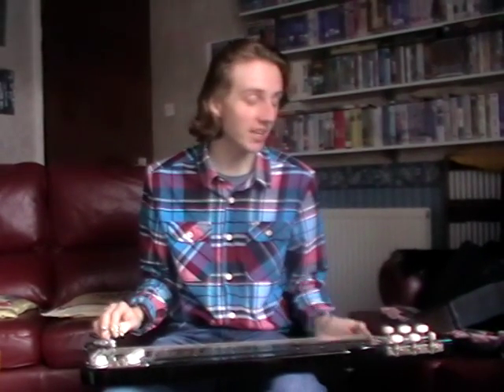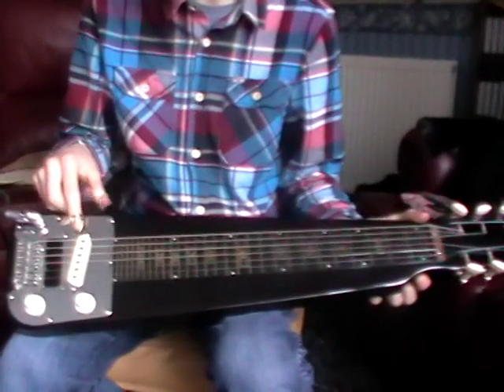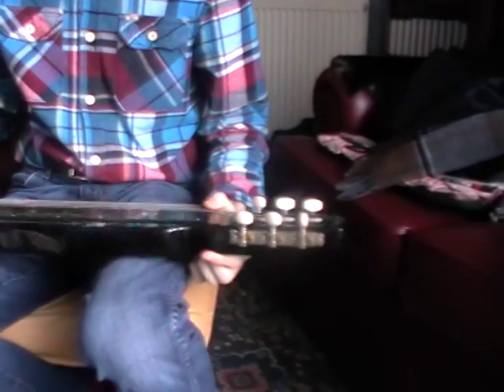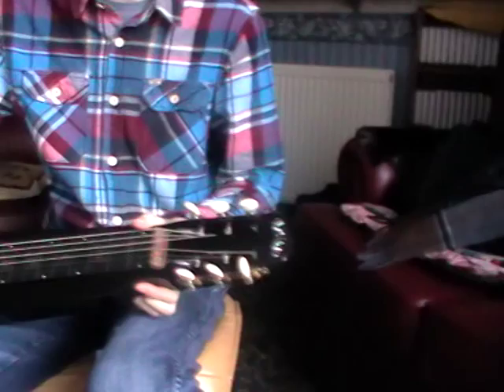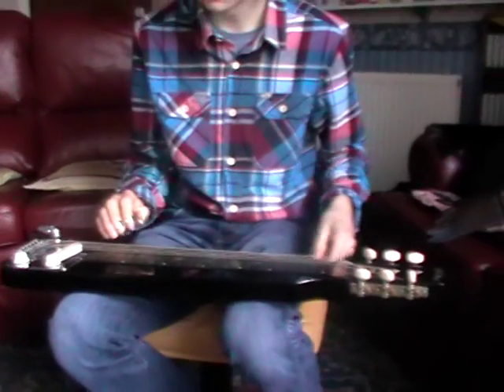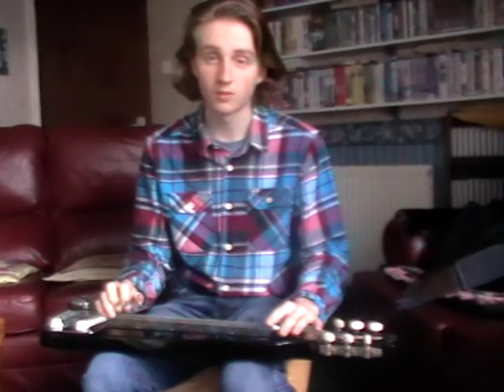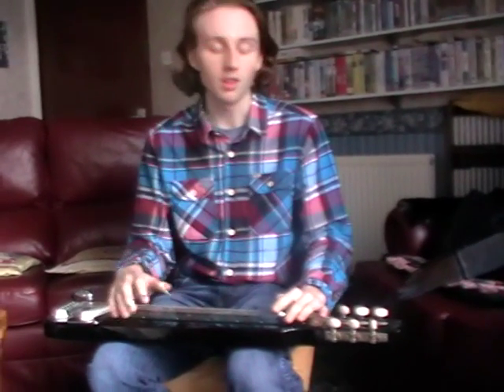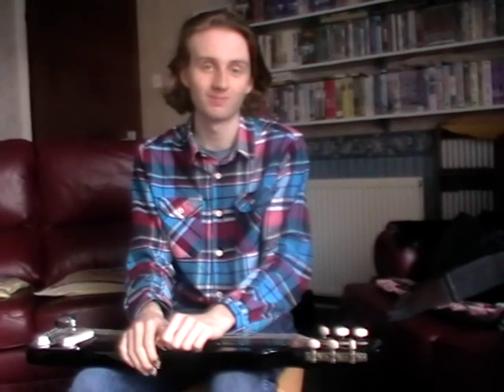Gabriel Walker plays 'Steel Guitar Rag' on Artisan Hawaiian Lap Steel Guitar.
For Sale.